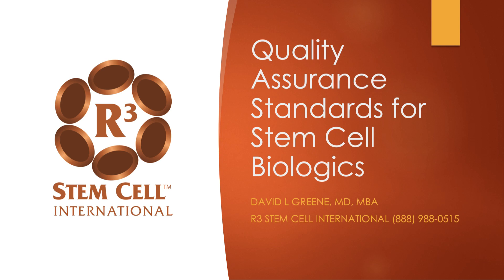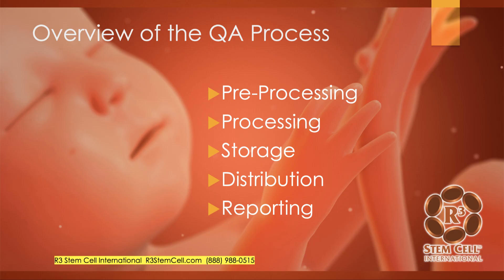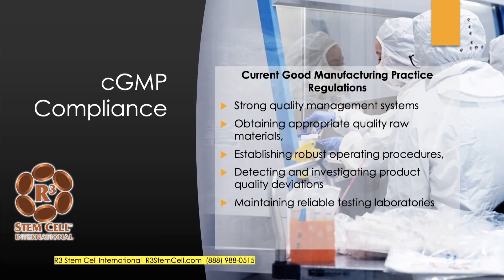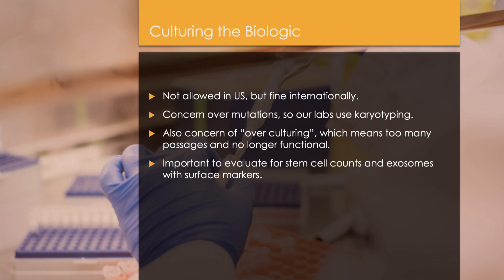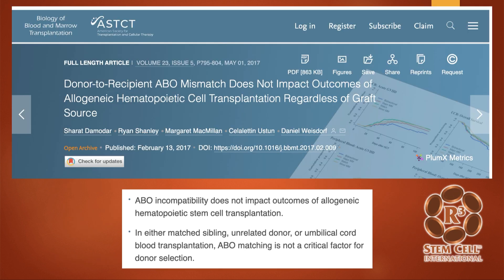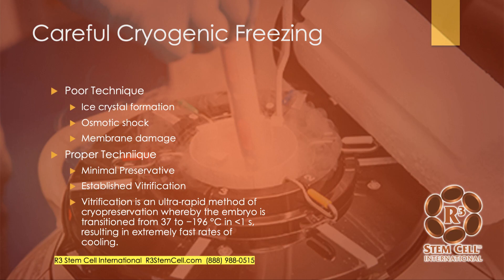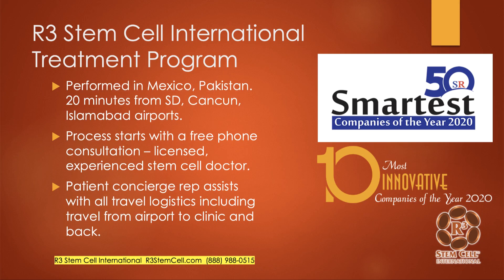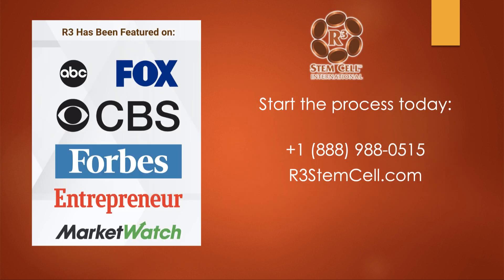R3 International Quality Assurance Standards for Stem Cell Biologics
R3 Stem Cell International only works with biologics that meet top notch quality assurance standards. The QA exceeds the FDA regulatory standards, and is the main reason why R3's Centers worldwide have never had a significant adverse event!